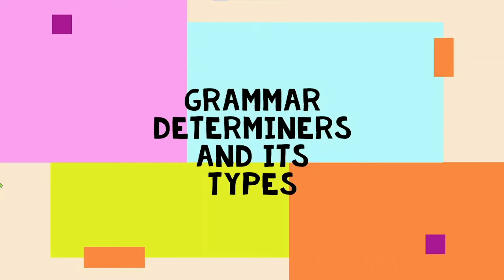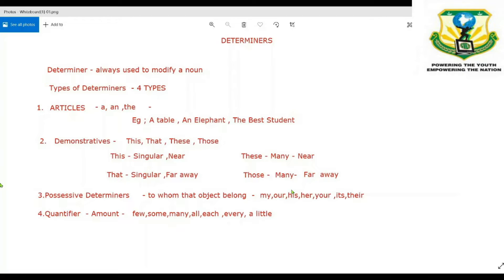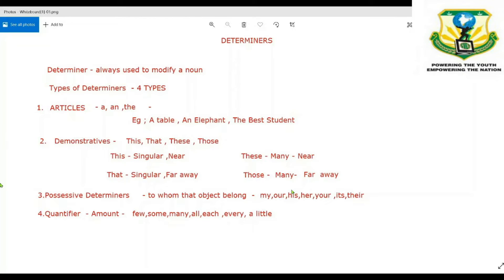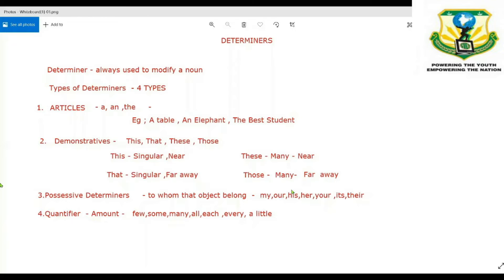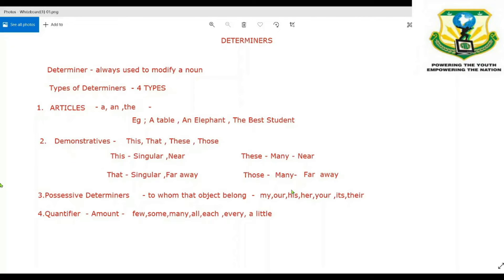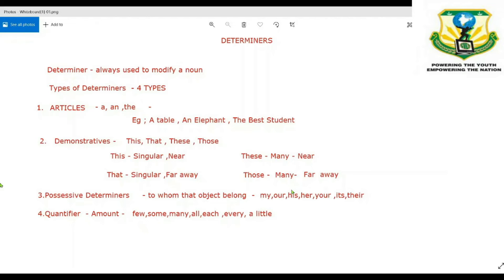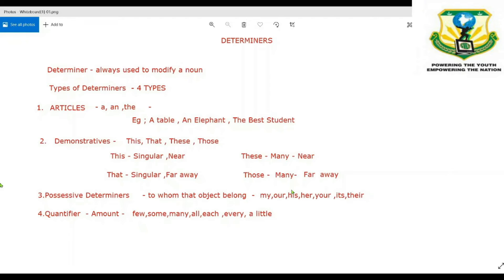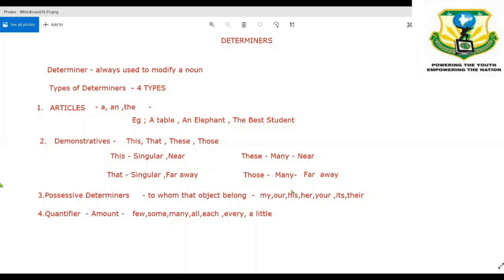Determiners & its types | Grammar | Grade 6 to 8 | English | Concept Video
1000StepsSriShakthi Video No.589 | Determiners & its types

1000Steps is an initiative by Sri Shakthi International School to present 1000 Hands-On activity Videos over the next 40 weeks on social media platforms. Each day you can expect 4 videos at the following timings : 11:00 am, 6:00 pm, 7:00 pm, 8:00 pm on our Facebook pages, YouTube Channels and Instagram accounts. The initiative will run from 19th July 2021 to 19th April 2022. One can expect videos to be in the genre of Morning  Assembly, Concept Activities, Interesting Experiments, Arts and Sports Integration, Speech Projects, Celebrations, Achievements, Flagship Events, Expert Sessions, Career Conclaves and even Olympics 2021 Reviews.